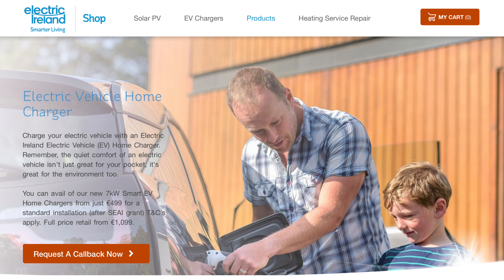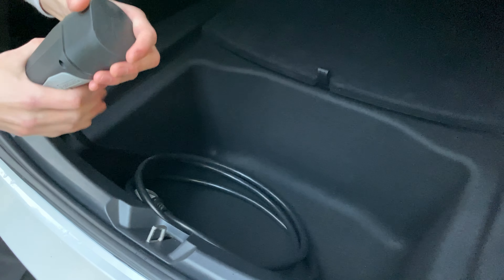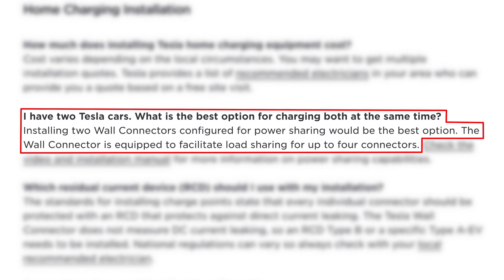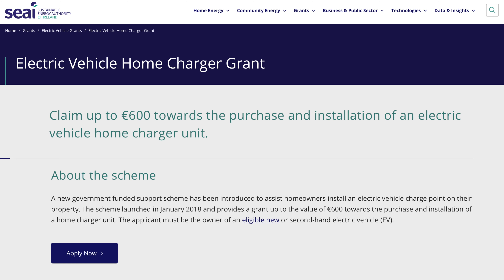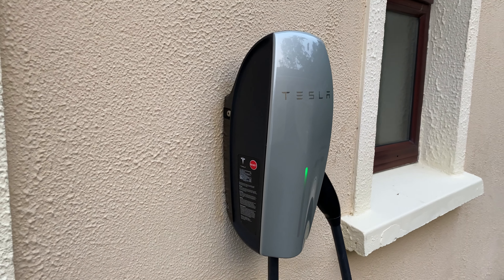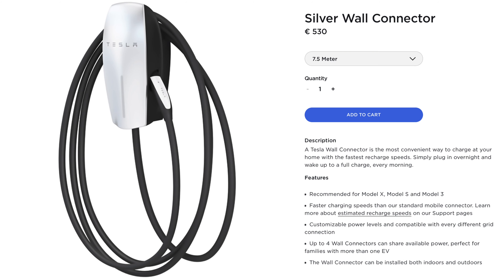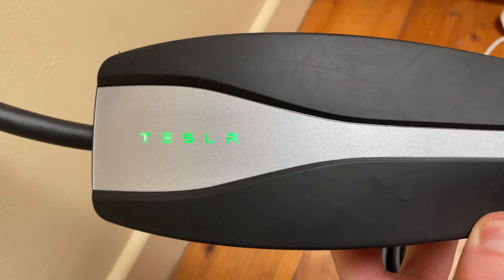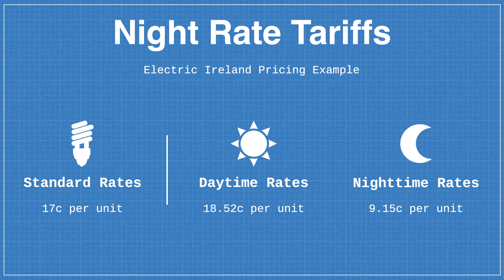What's it like to Install a Tesla Wall Charger?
In this M3PRT Tutorials video, we take a look at the what its like to charge your Tesla from home, how to apply for home charging grants and what it's like to install a Tesla Wall Connector.

If you're interested in buying a Tesla, feel free to use my Tesla referral for Tesla rewards!